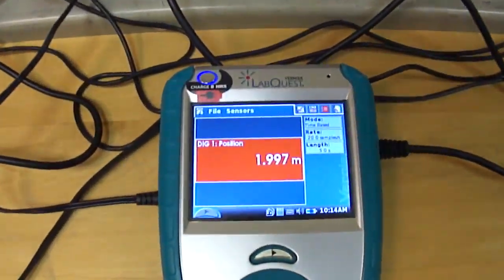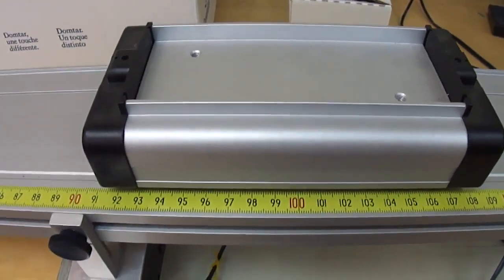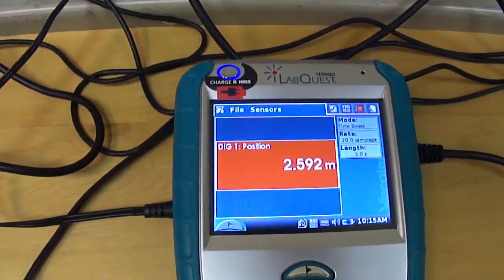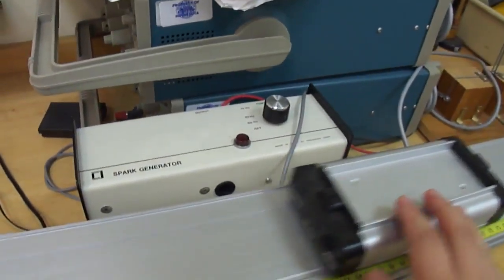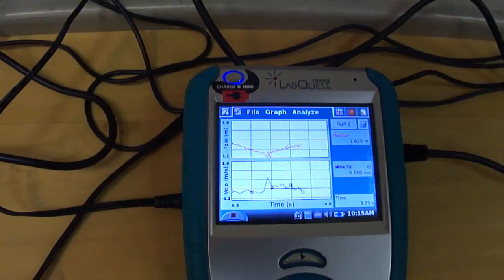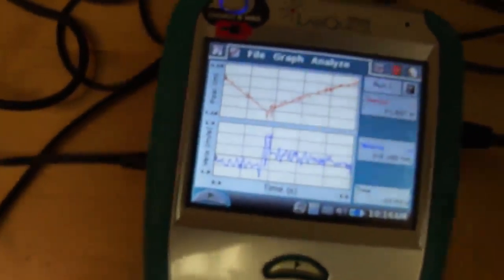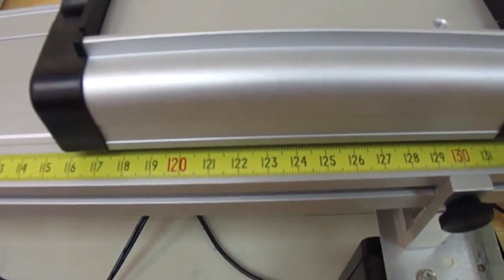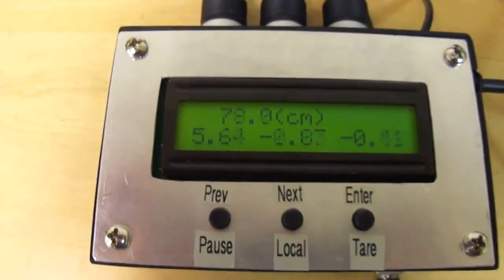smart track 2nd iteration with PASCO track